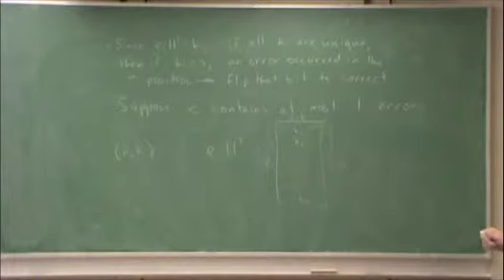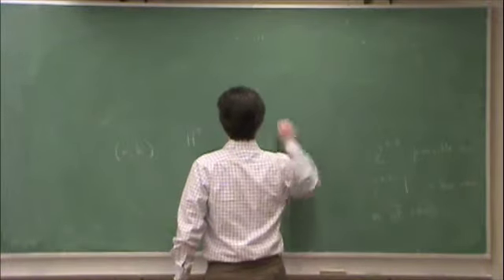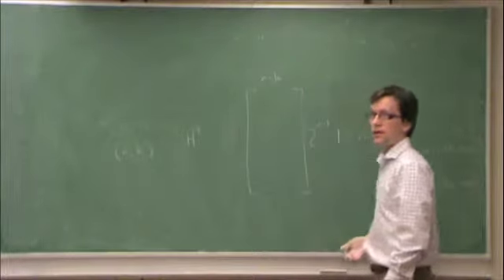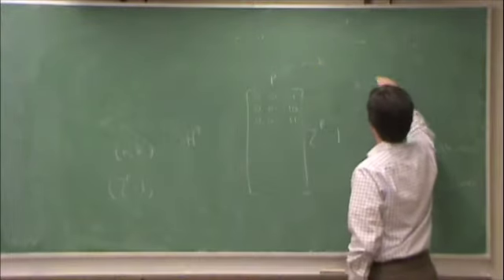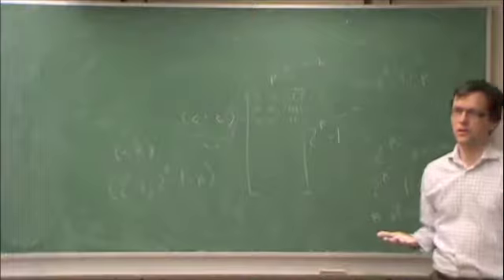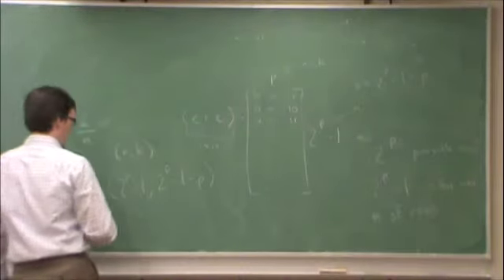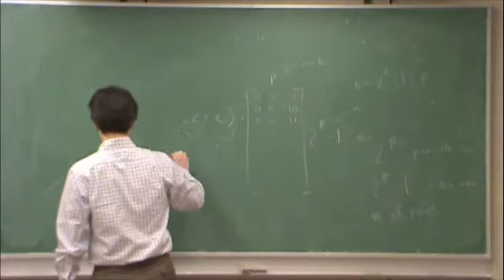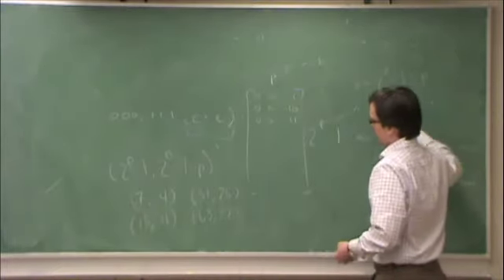Mar16-g-LinearBlockCodes6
Lecture on Mar. 16, 2010.  Linear block codes (part 6 of 6).